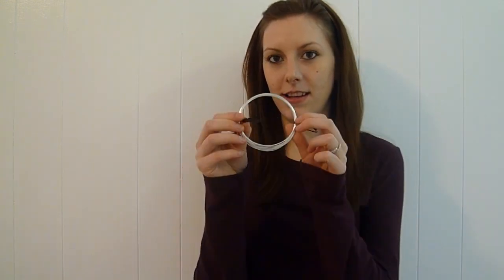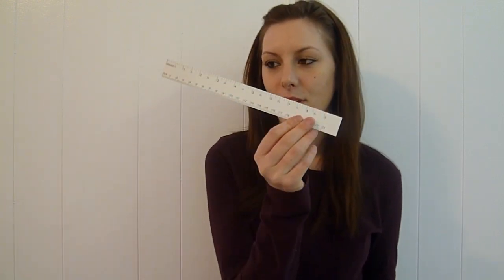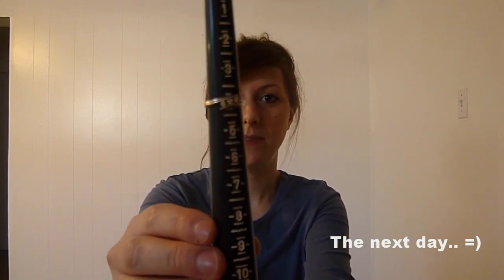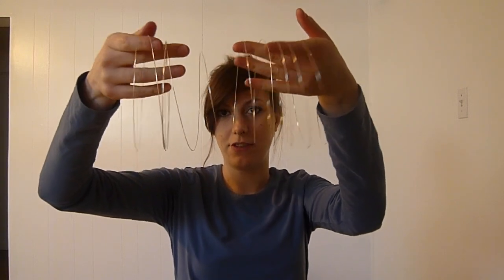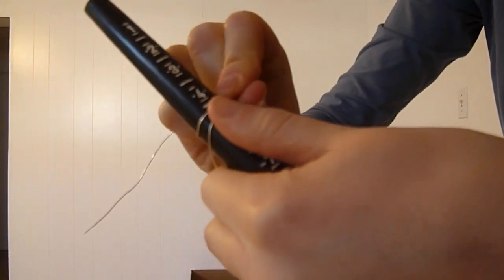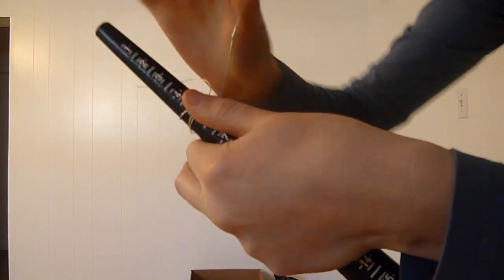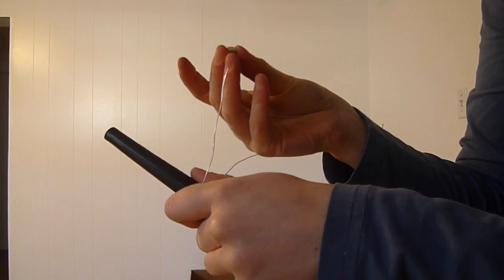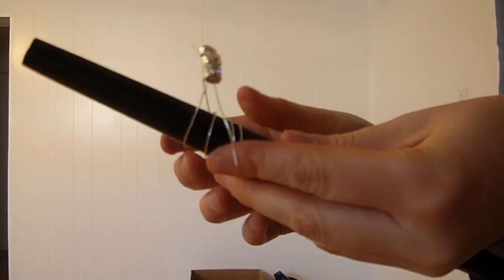DIY: Ring with Swarovski Crystals (Part 1 of 2)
Supplies